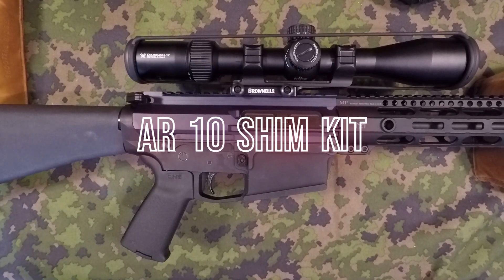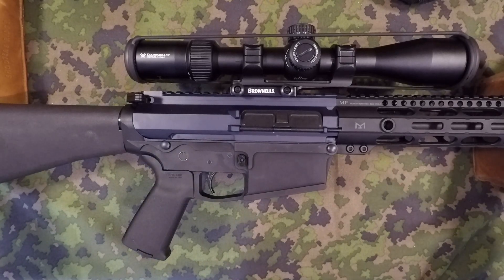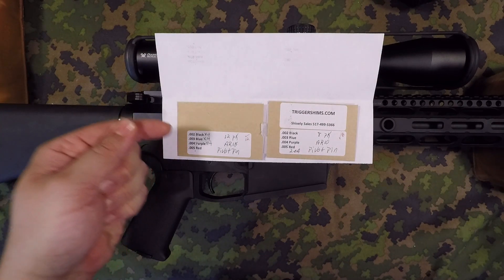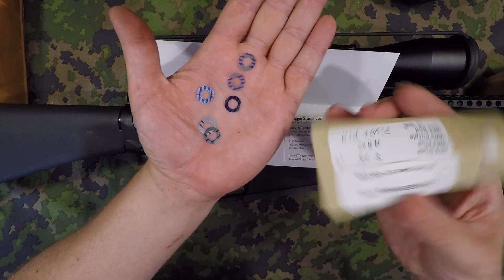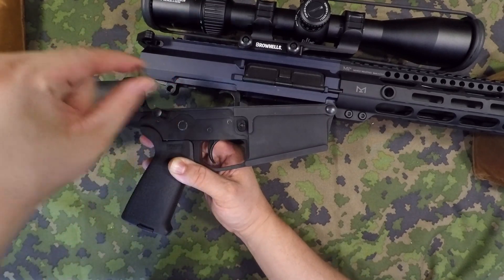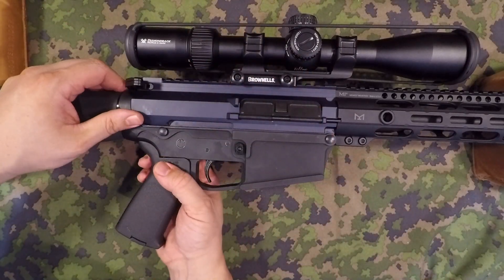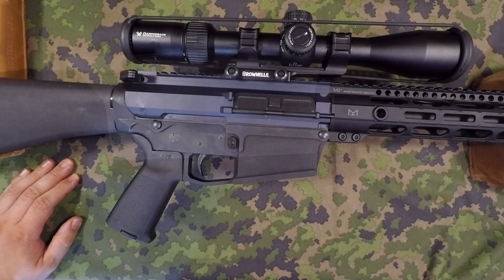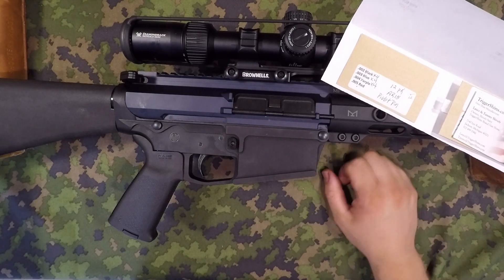AR 10 Shim Kit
The AR10 build continues with correcting the play between the upper and lower.

are the exact thing I've been looking for. After finding out the shims I ordered from Brownells were incorrect for my application I found these.

If your looking for a permanent solution in the wobble between your upper and lower reciever's take a look into these products from Triggershims.com